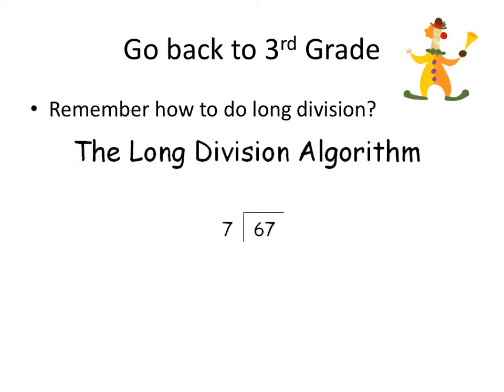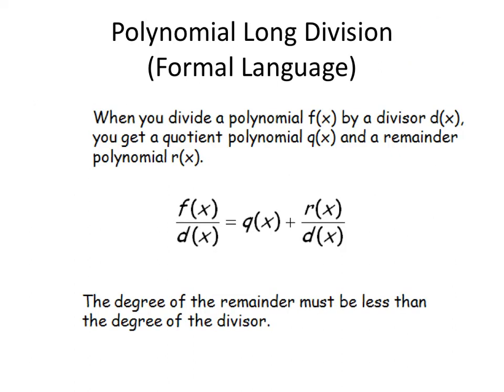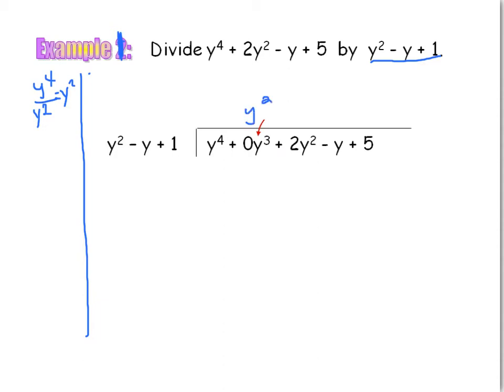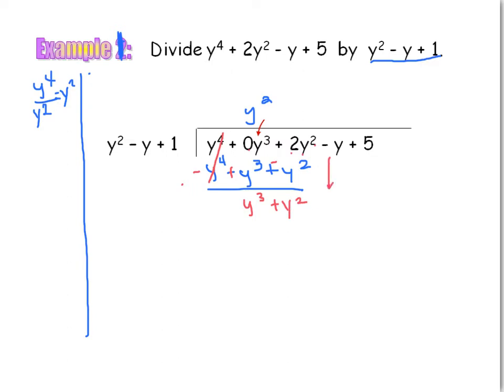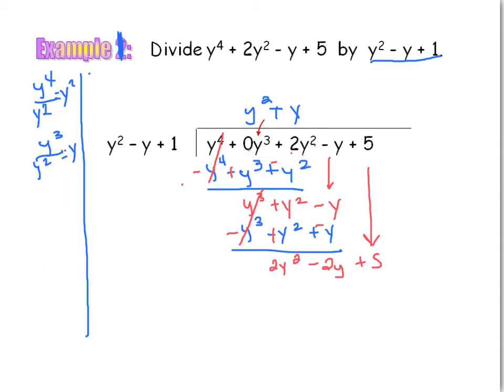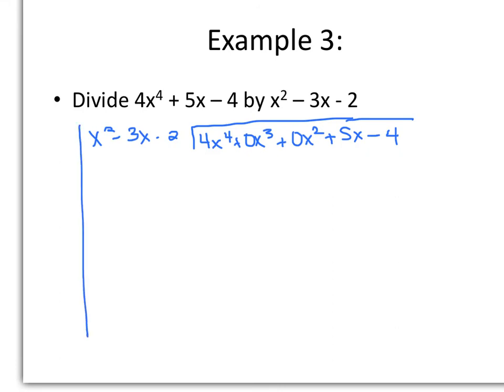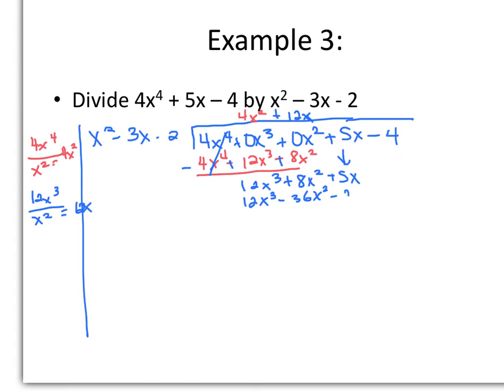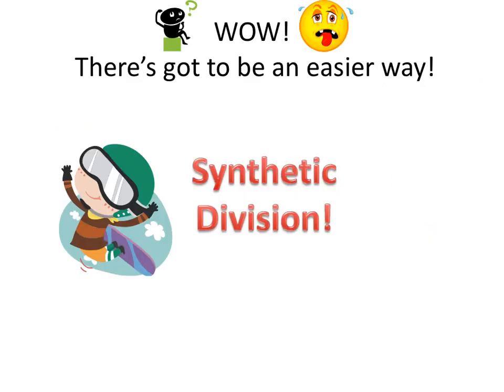5-5 day 1 long division